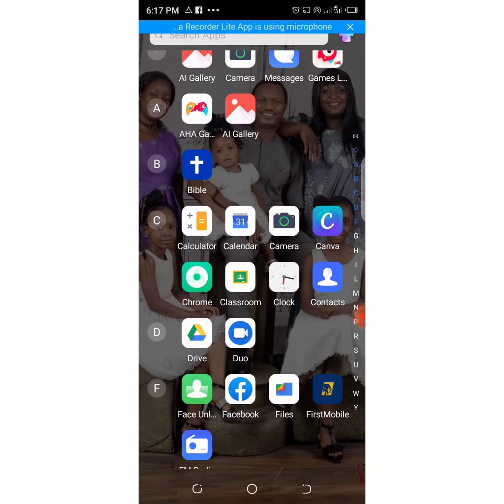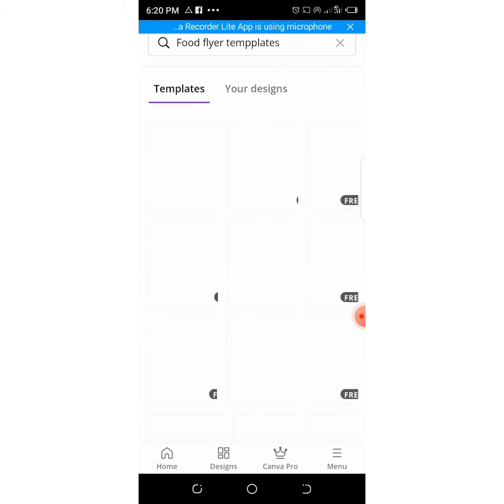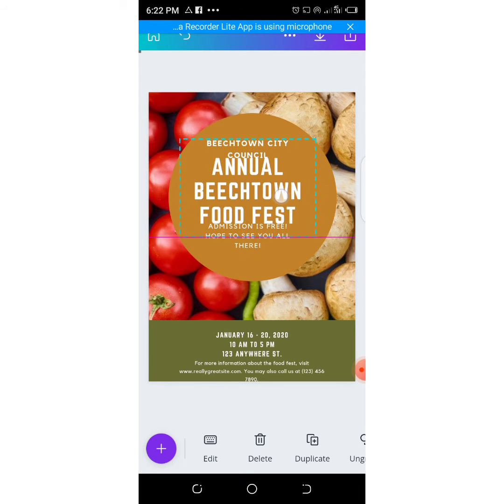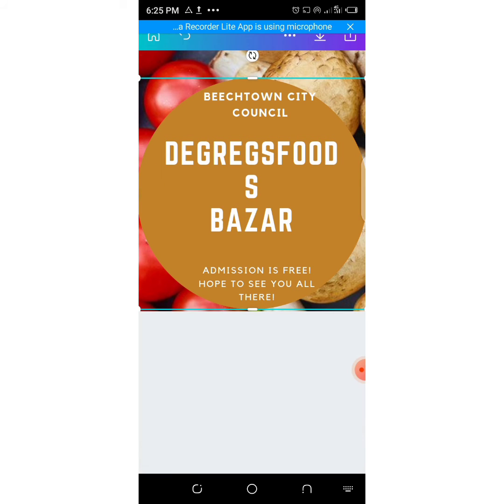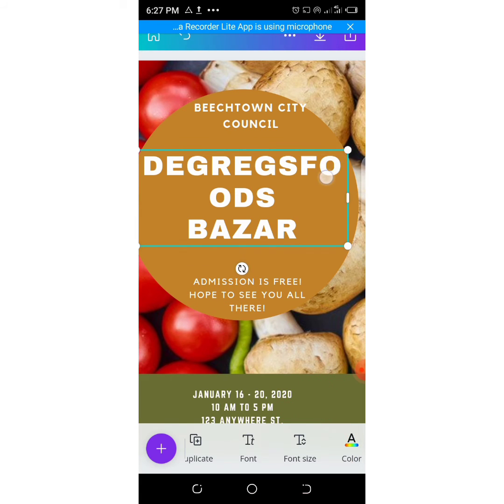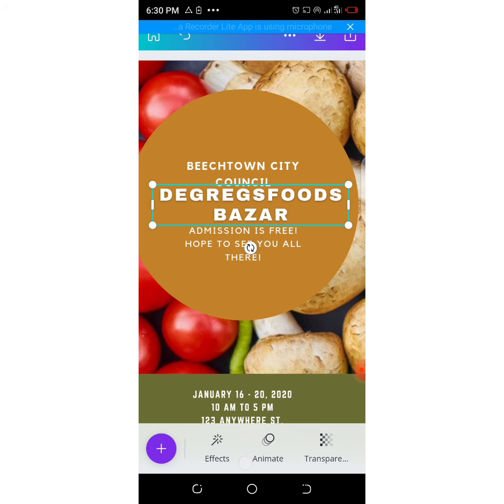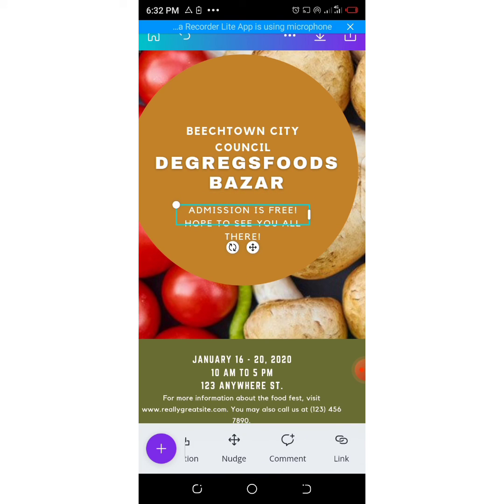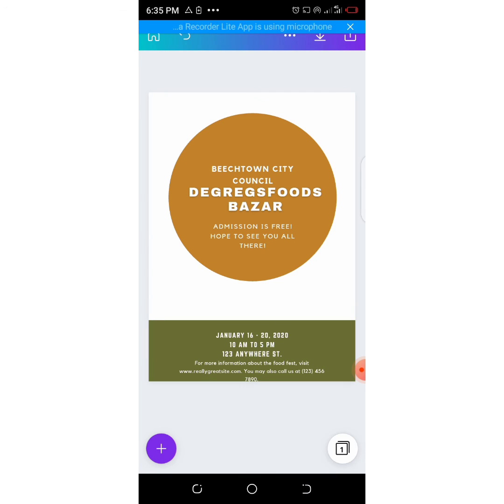HOW TO EDIT TEMPLATE ON CANVA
learn how to navigate the canvas editing interface to edit templates